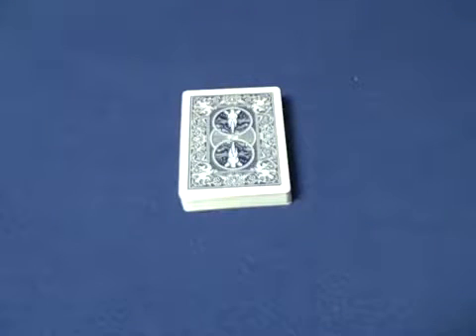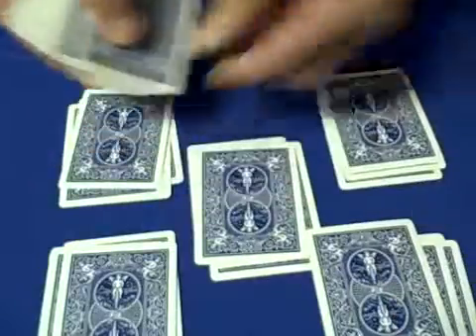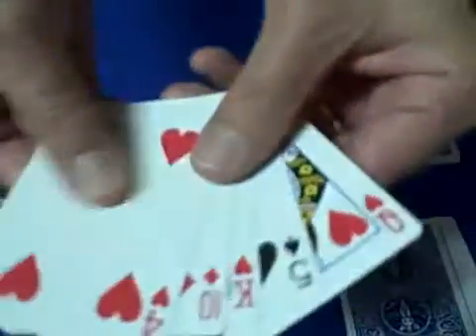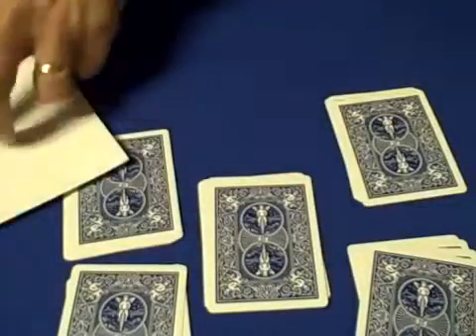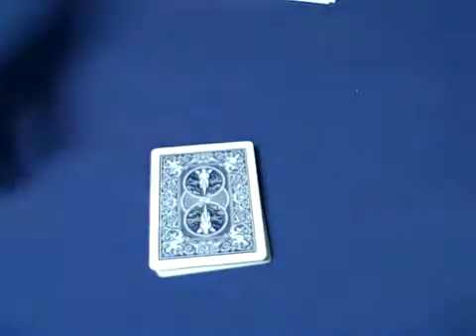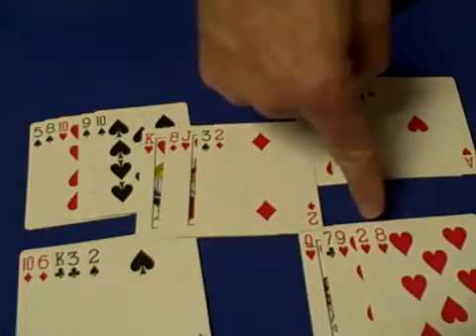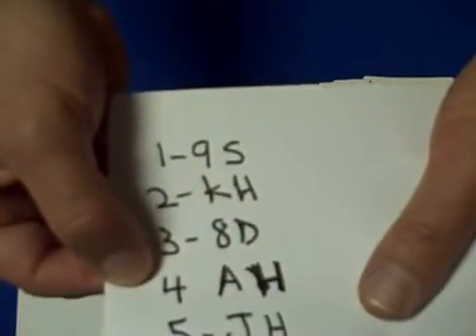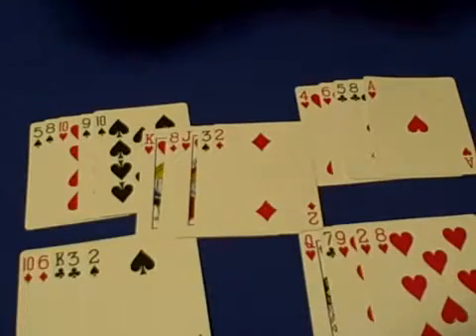Read FIVE MINDS at Once Card Tricks Revealed